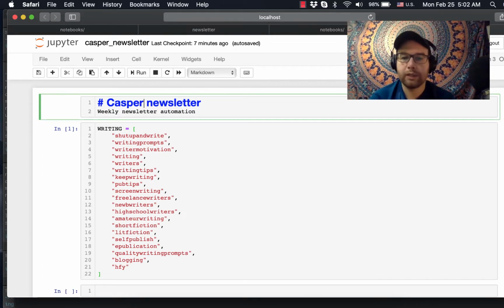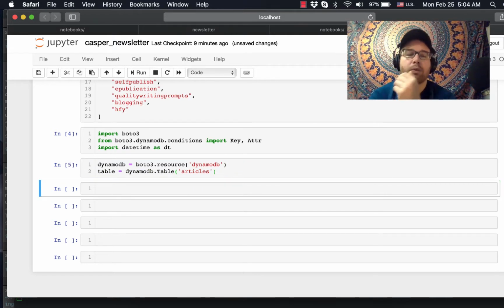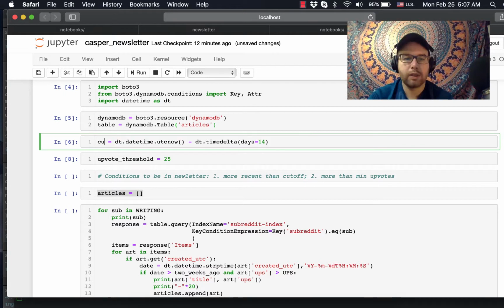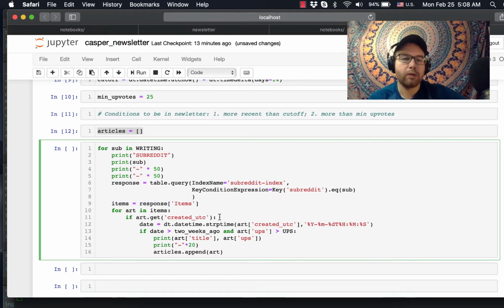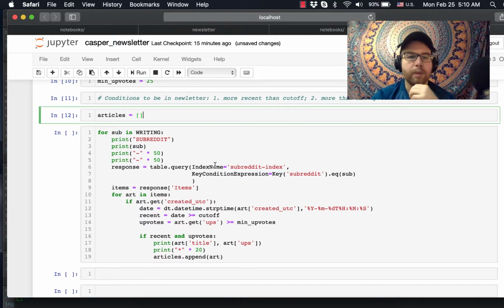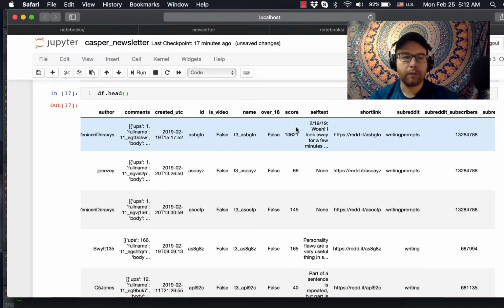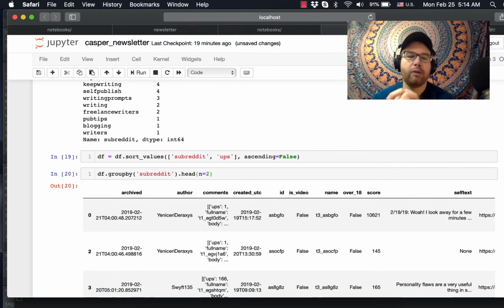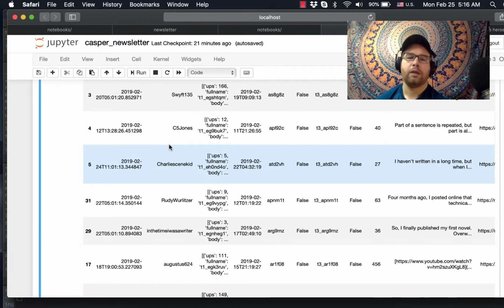Compiling data for a newsletter from an AWS database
Pulling data out of the AWS dynamodb database I start to compile it for a newsletter.